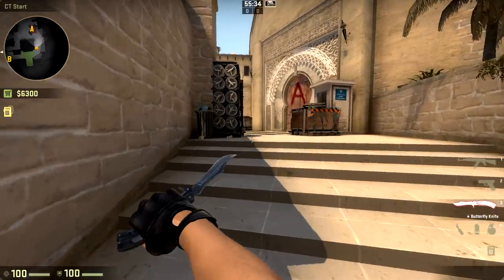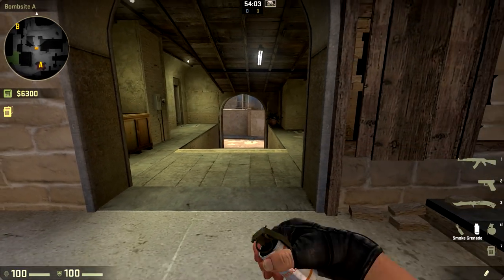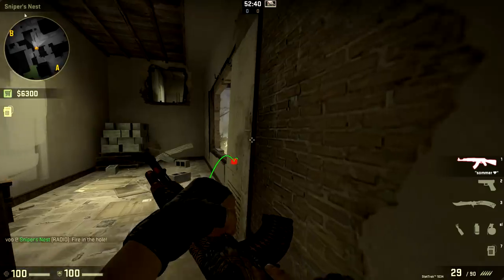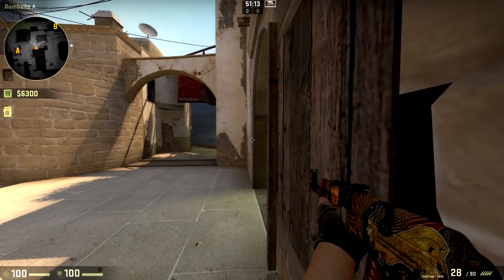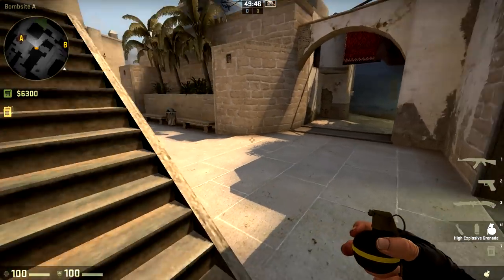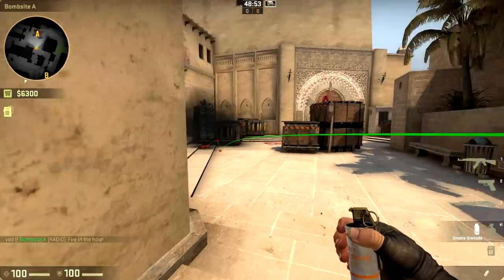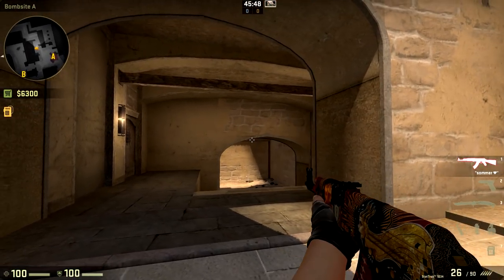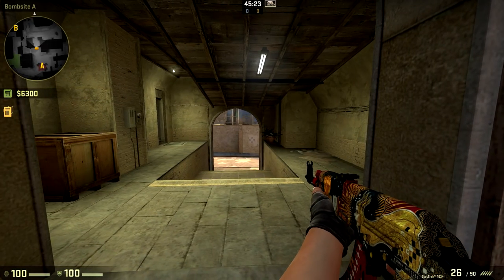How to Play Connector on Mirage